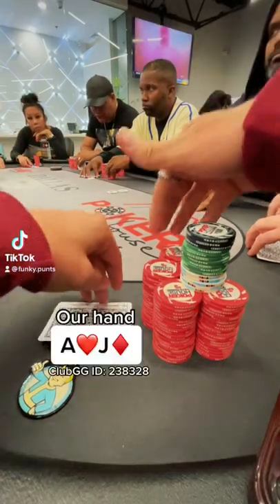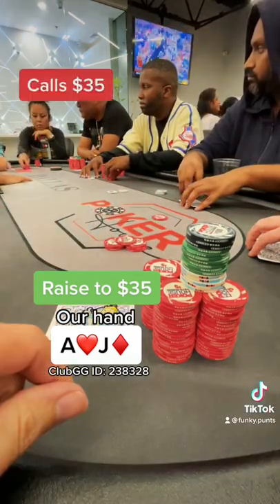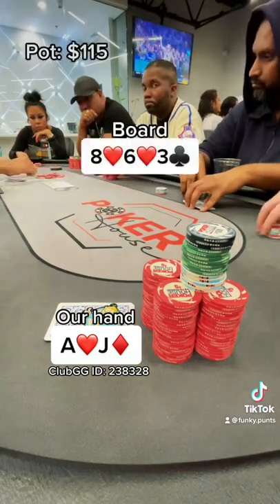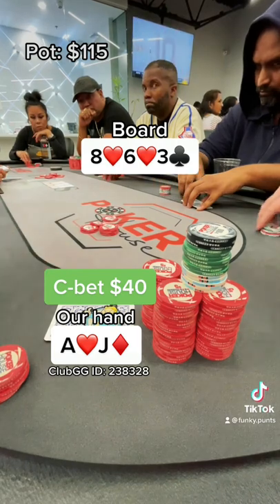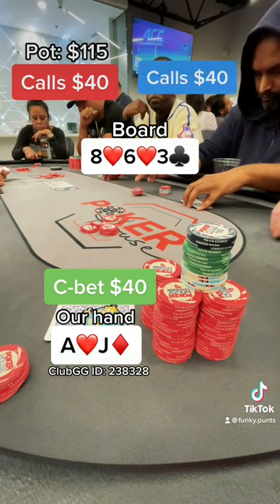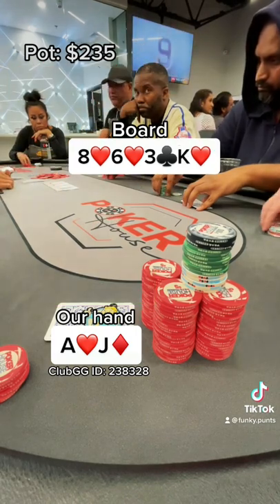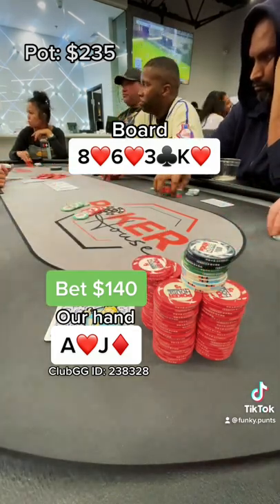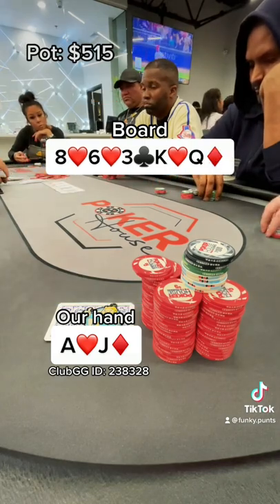We triple barrel bluff in $500 pot, can we make them fold?